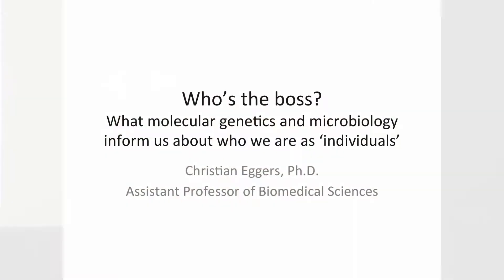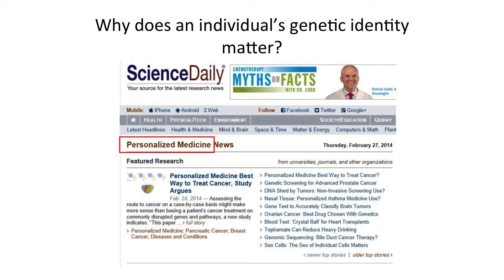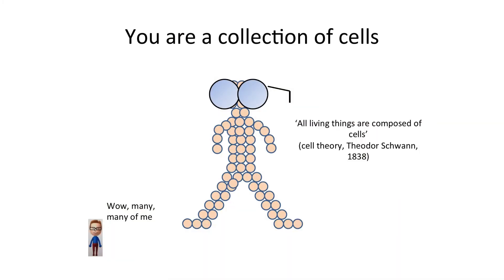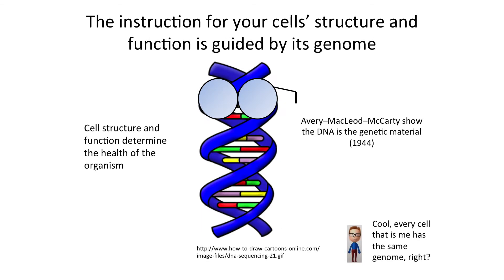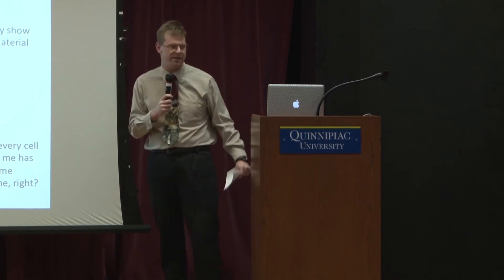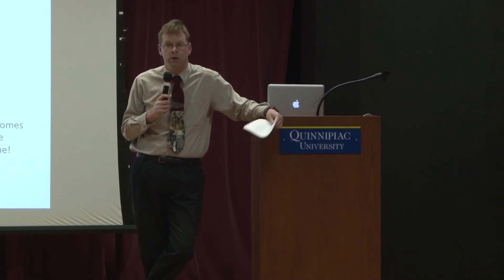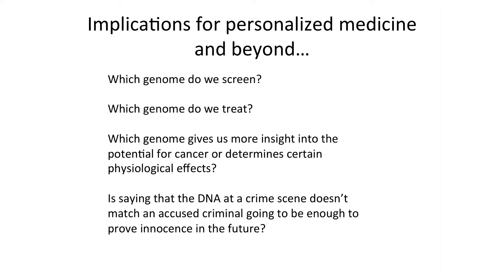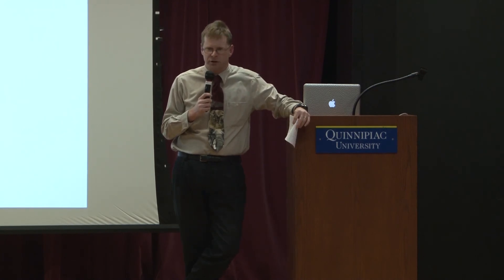60 Second Lecture Series - "Who's the Boss?" - Christian H. Eggers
On March 1, 2014, Assistant Professor of Biomedical Sciences Christian H. Eggers presented, "Who's the Boss? What molecular genetics and microbiology inform us about who we are as 'individuals." This lecture was part of the "60 Second Lecture Series" which was hosted by Quinnipiac University's Honors Program.